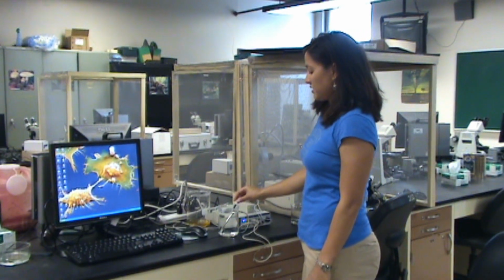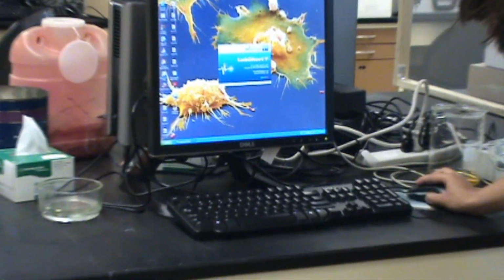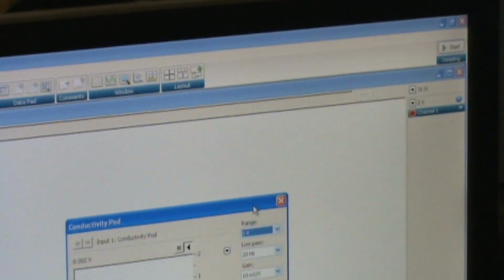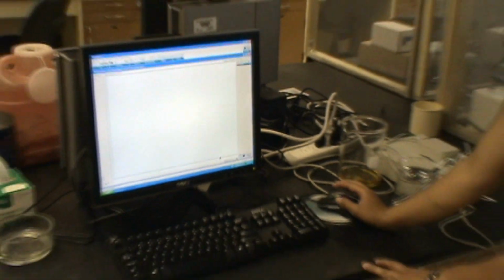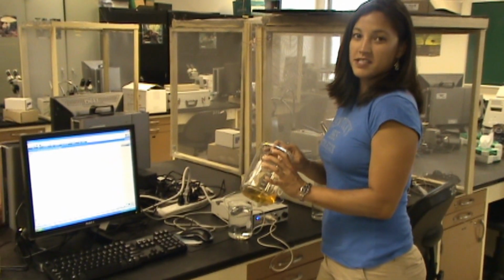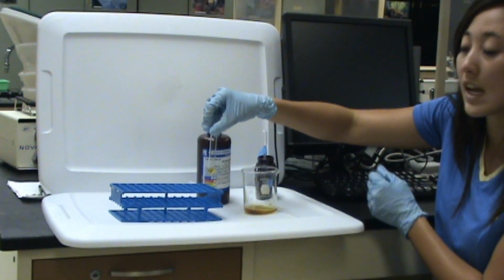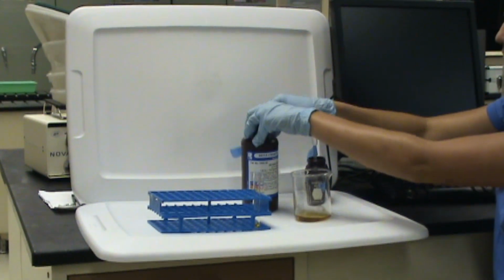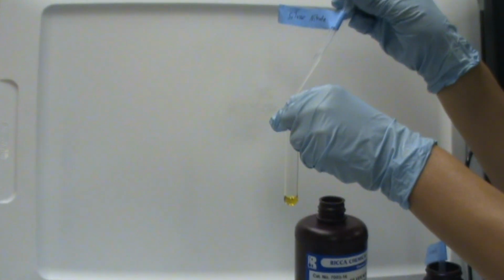bio350 OsmHumanMovie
This was for a Bio350 -animal physiology class lab protocol in measuring osm in human urine